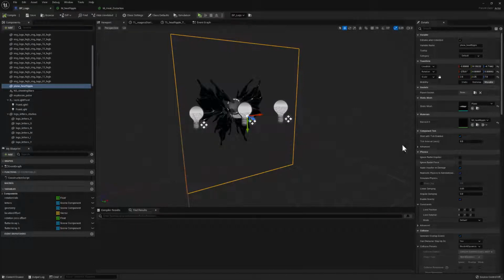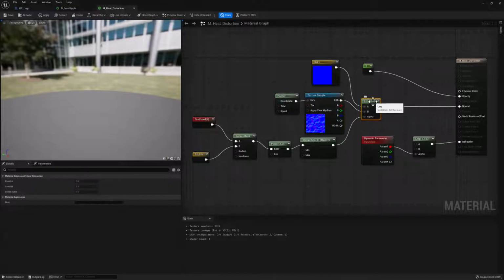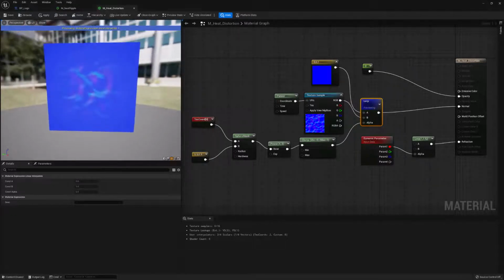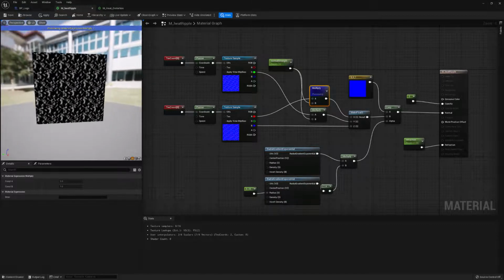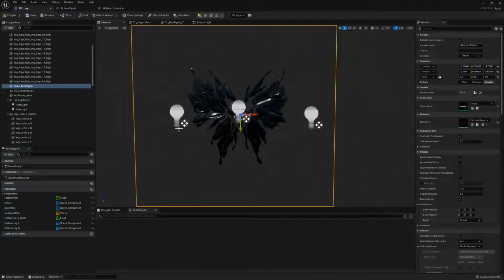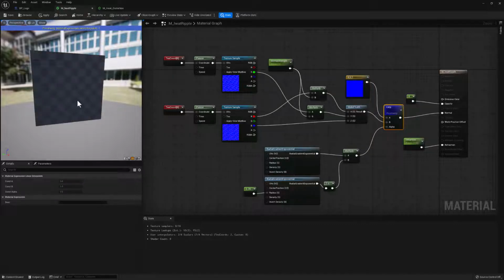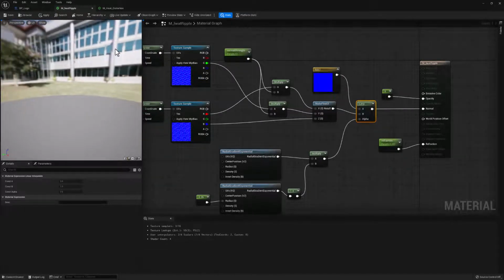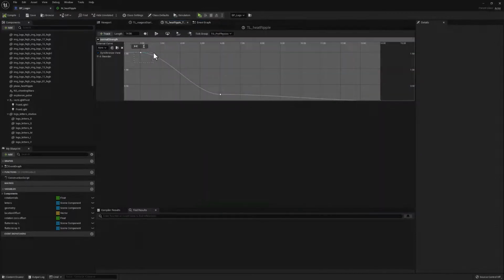Imagendary Logo Project 04 - Heat Ripple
This video covers creating a material that uses animated channels of a texture to drive refraction, and how the Blueprint modifies parameters within the material instance to create specific behavior.